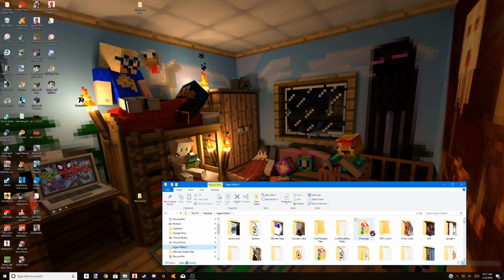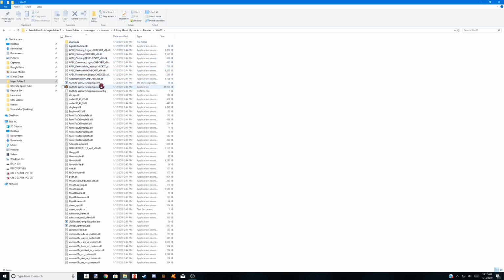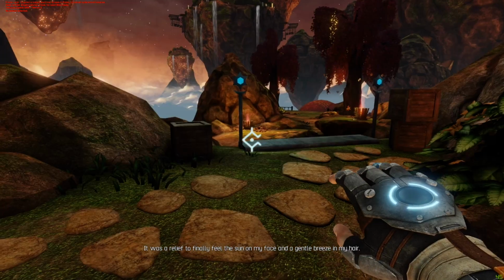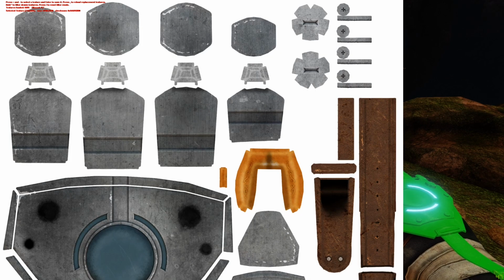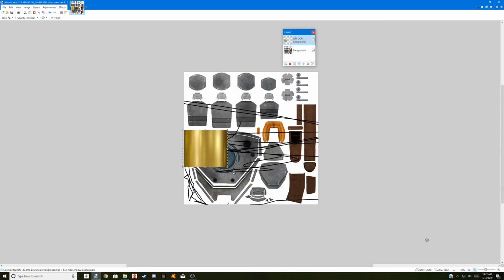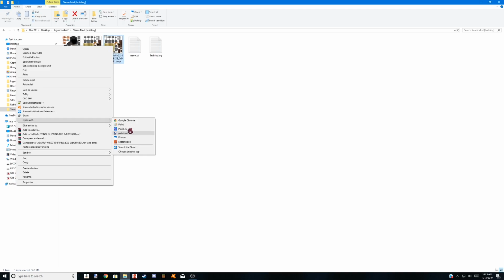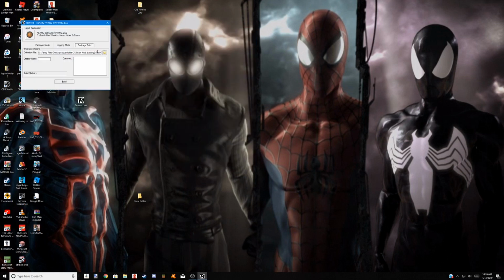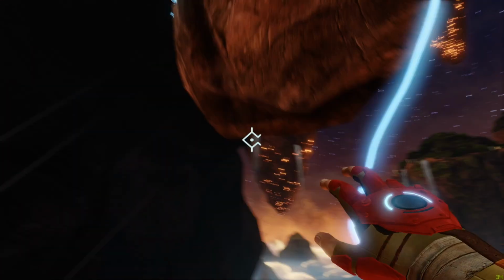How to mod A Story About My Uncle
In this video I'll show you how to mod a popular platforming game, A Story About My Uncle. The only tutorial for this on Youtube!